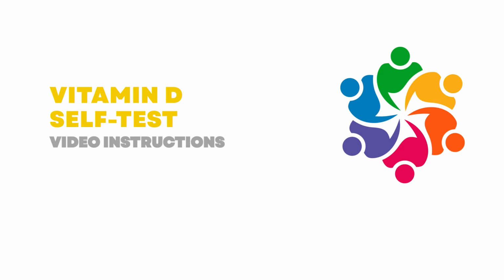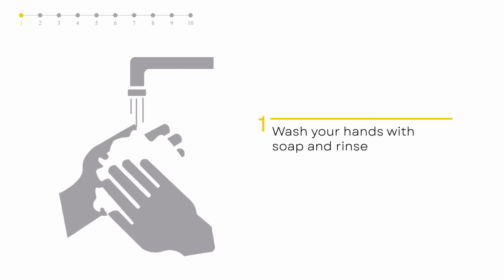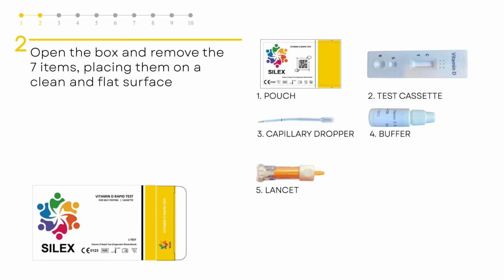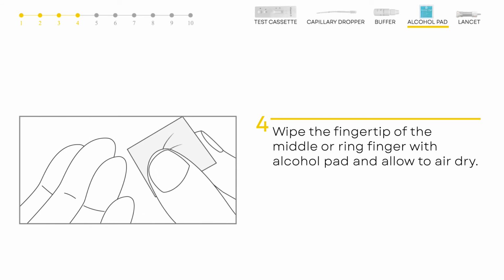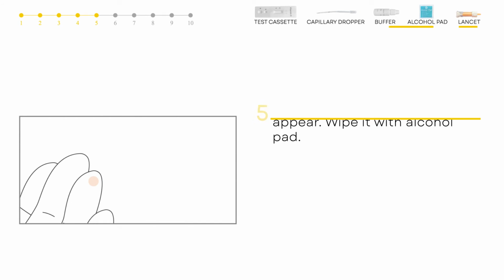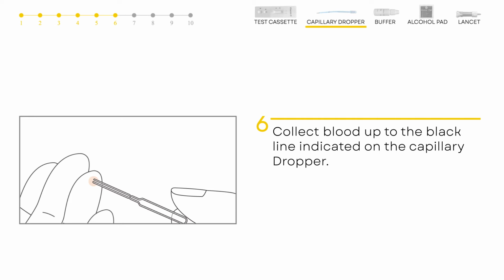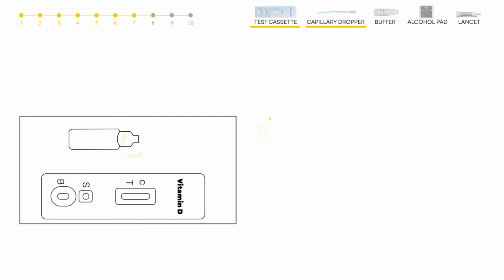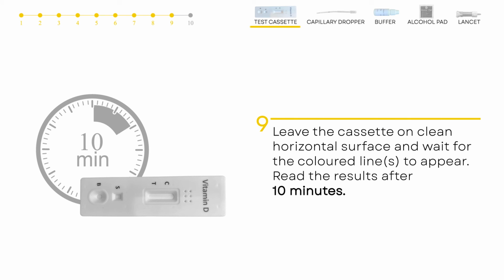SILEX Vitamin D Self-Test Instructions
The Vitamin D Test (Fingerstick Whole blood) is used as a self-test to determine the level of Vitamin D in the blood. Vitamin D helps regulate the amount of calcium and phosphate in the body. These nutrients are needed to keep bones, teeth and muscles healthy.

* FINGERSTICK WHOLE BLOOD
* CLINICALLY TESTED ACCURACY  94.4%
* EASY TO USE
* RAPID RESULT IN 10 MIN.